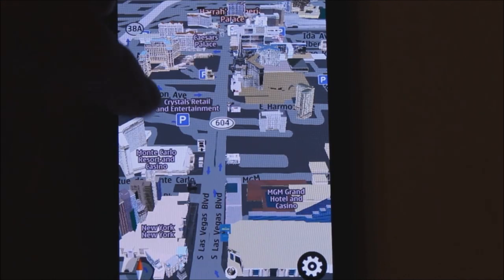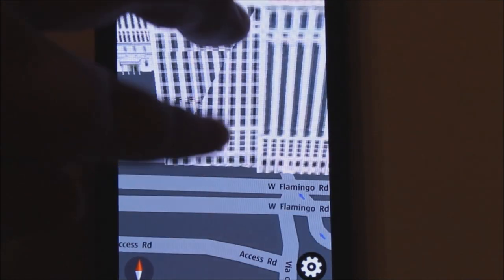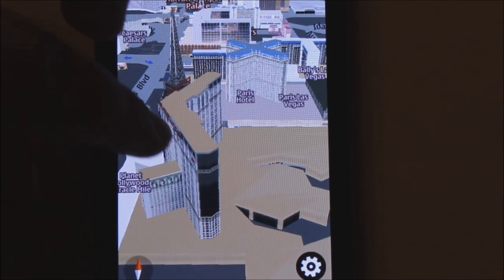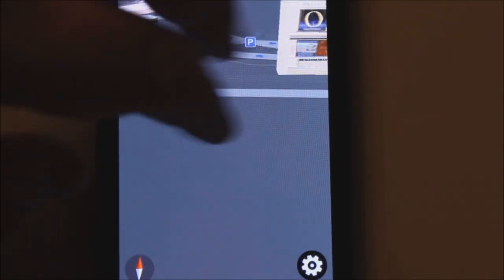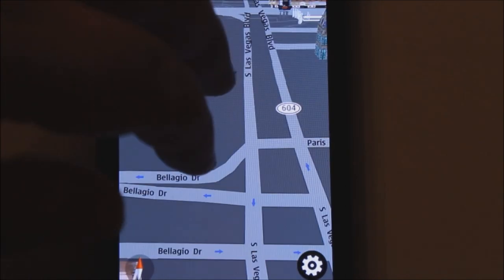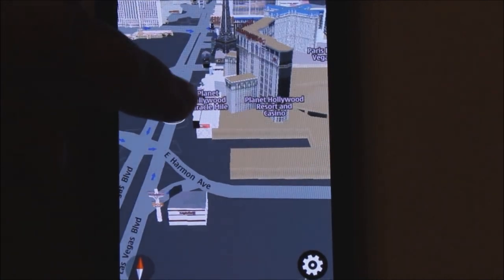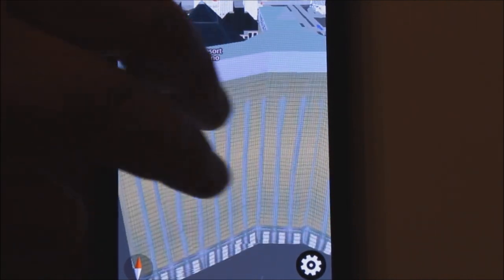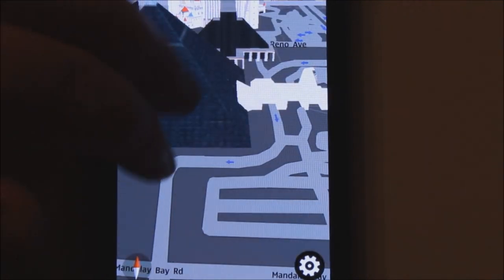Nokia Drive 3D Map's on Nokia Lumia (Windows Phone)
Today we show you the Nokia Drive App exclusively for Windows Phone Device, the Nokia Lumia. In this specific video, we show you the 3D Map's that the ND offers and showing off the Las Vegas Strip too!

To see the install, configure, and other aspects to this video, come check out the full edition that will be on XDA Developers TV, so